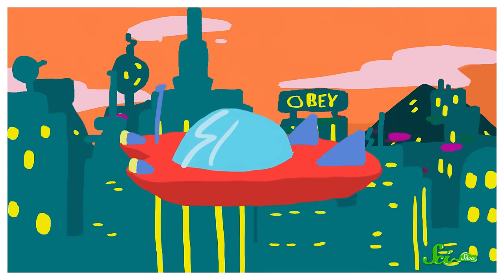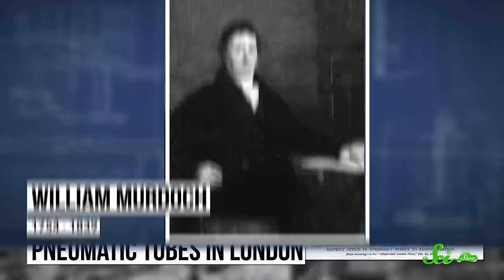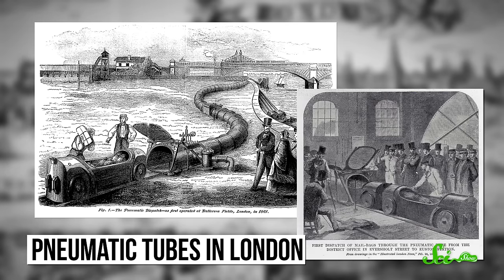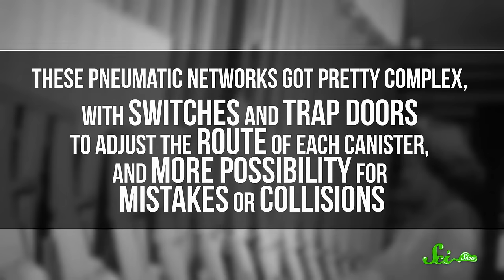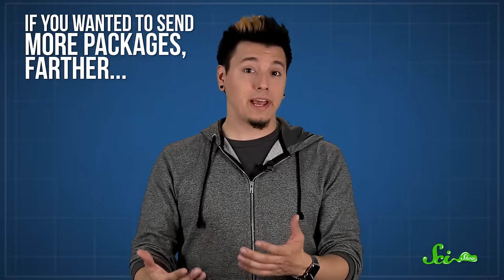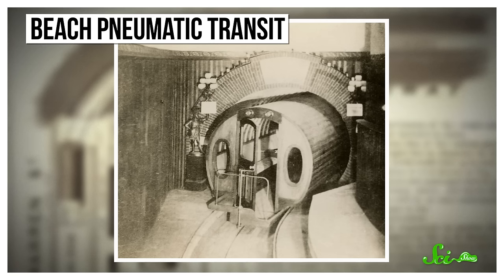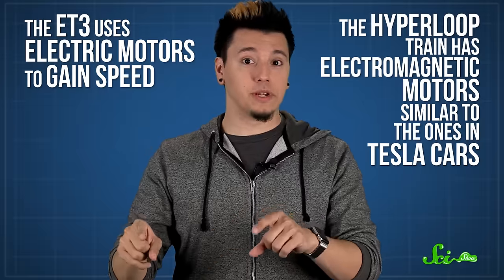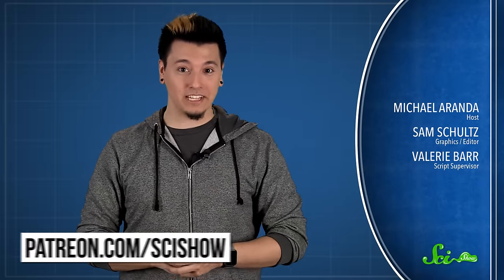Pneumatic Tubes: Transportation of the Past... And Future?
Wouldn’t it be nice if our transportation was as sleek as in The Jetsons or Futurama? Flying cars are cool, but what about a giant network of human-sized tubes that run through buildings and across entire cities? Well guess what? The future may not be as far away as you think!